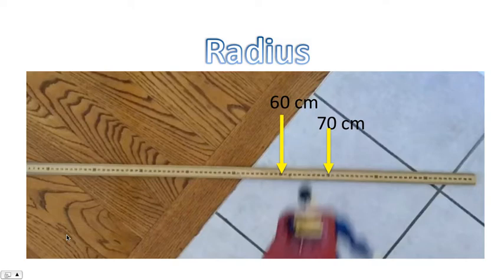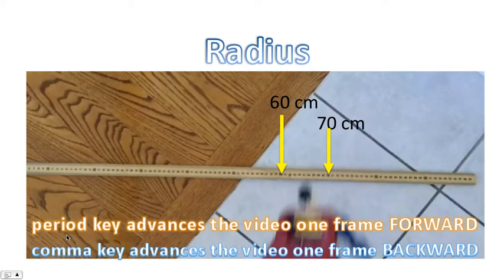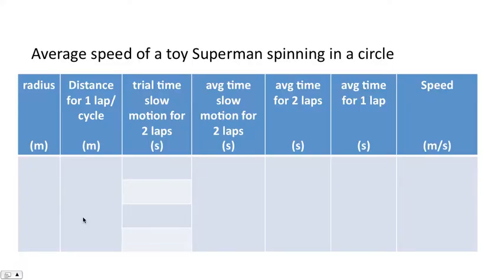Kinematics Mini Lab 2 - Calculating the speed of a toy moving in a circle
In this video, students have the opportunity to complete a mini lab exercise involving the analysis of a toy that moves in the circle.  The goal of the exercise is to determine the speed of the toy as it moves in a circle.

The video is recorded in slowmotion, improving the measurement of time and the radius of the circle.

This experiment is usually done in a first or second year physics class in high school (secondary school), or a grade 12 physics class or grade 11 physics class, when discussing circular motion, centripetal acceleration or speed.